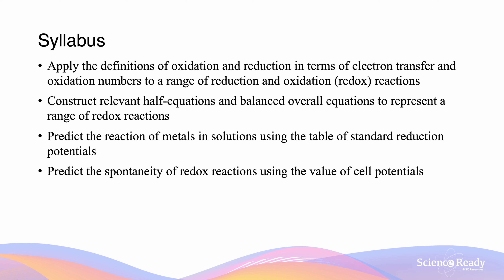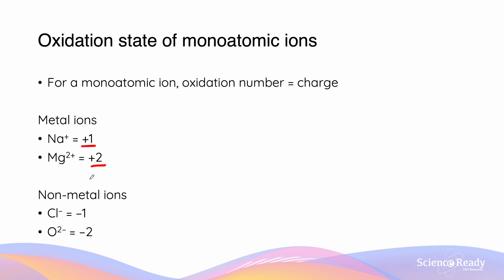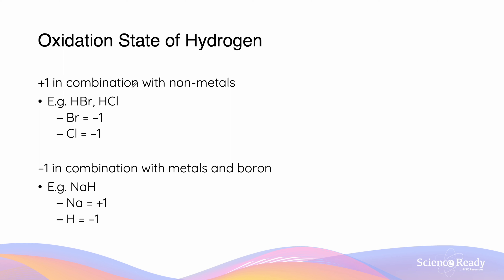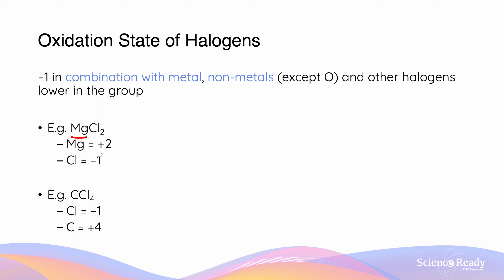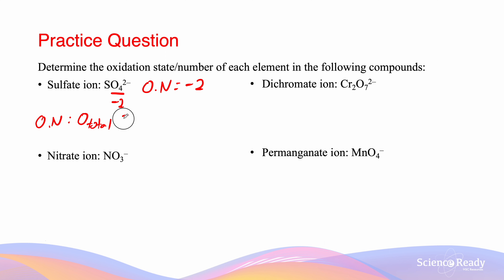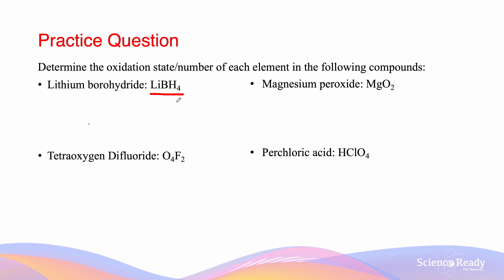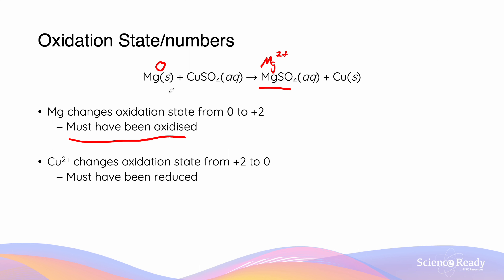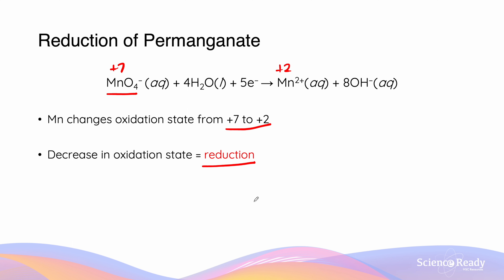Oxidation Number & State // Preliminary HSC Chemistry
⌚Timestamp
00:00 What is an oxidation number/state?
01:08 Rules for calculating oxidation numbers
07:09: Example questions for calculating oxidation numbers for polyatomic ions
09:04 Example questions for calculating oxidation numbers for compounds
10:48 Using oxidation states to determine  reductants and oxidants

📚Syllabus
• Apply the definitions of oxidation and reduction in terms of electron transfer and oxidation numbers to a range of reduction and oxidation (redox) reactions
• Construct relevant half-equations and balanced overall equations to represent a range of redox reactions
• Predict the reaction of metals in solutions using the table of standard reduction potentials
• Predict the spontaneity of redox reactions using the value of cell potentials